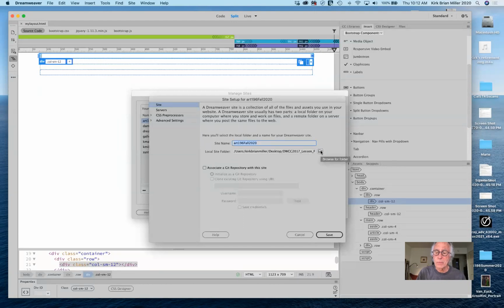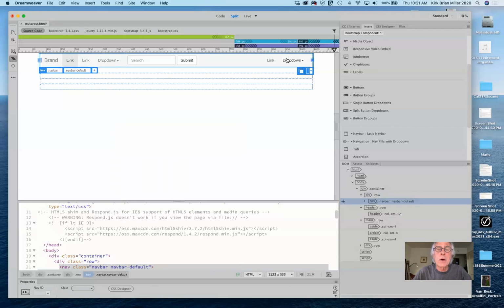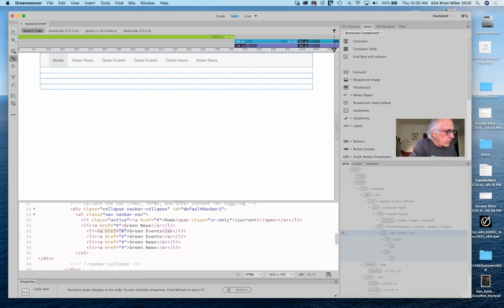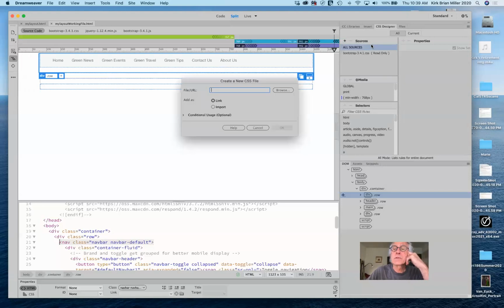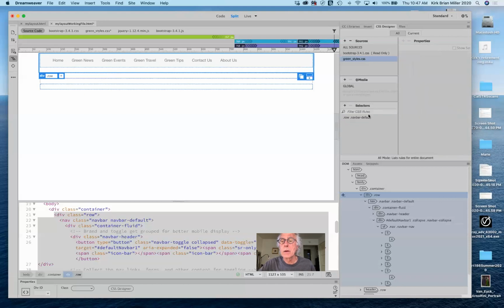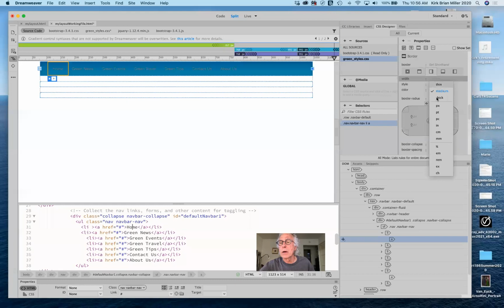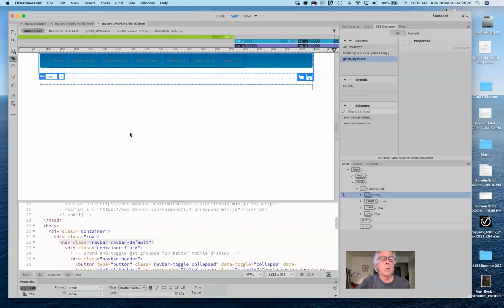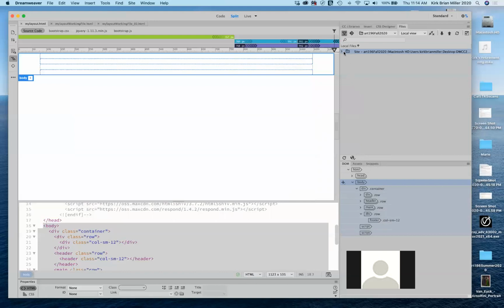Lecture 6 - Working With A Web Framework - Art 196 - Lesson 6 - Fall 2020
This is the first lecture of many, in which I begin building a graphically rich website from the ground up.